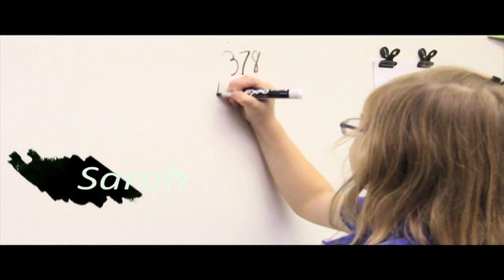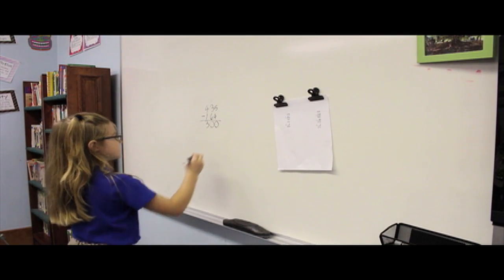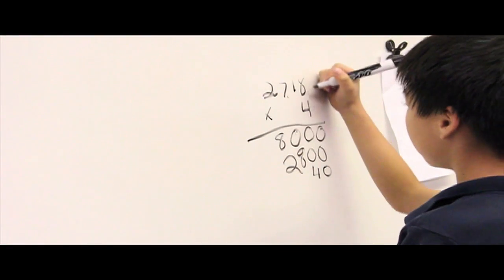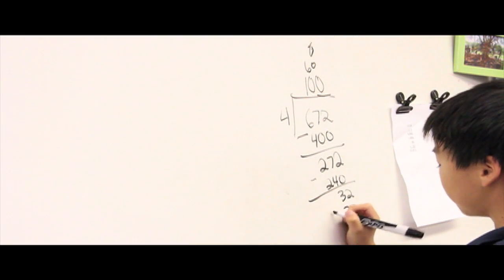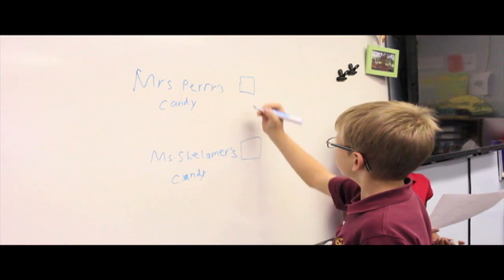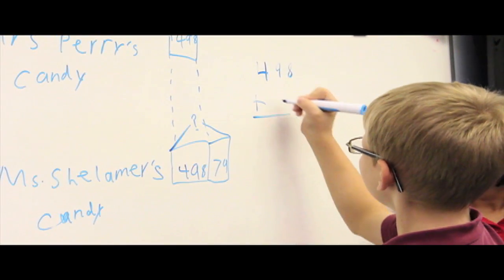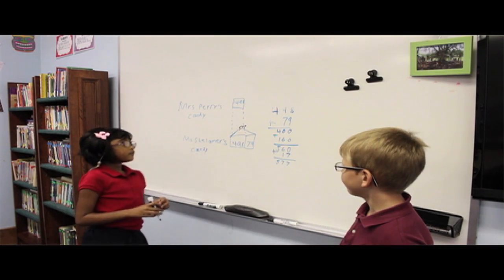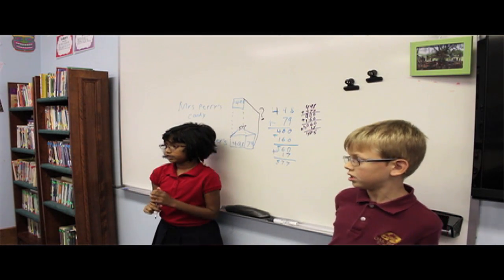Singapore Math Demonstration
Students at Oak Hall Lower School demonstrate Singapore Math.